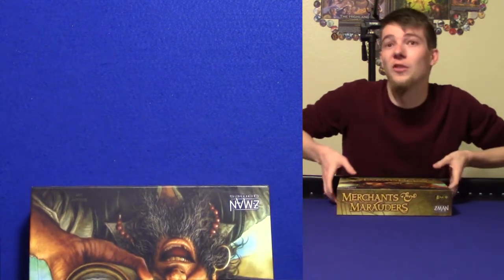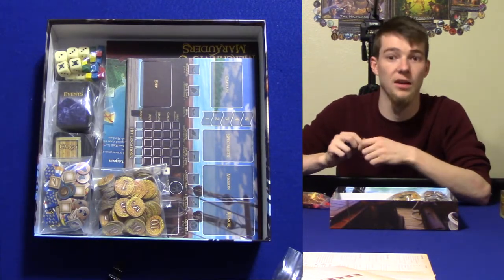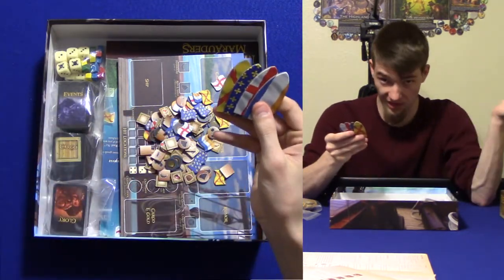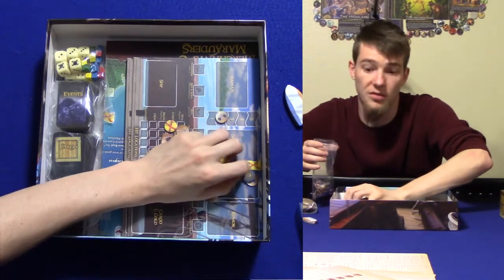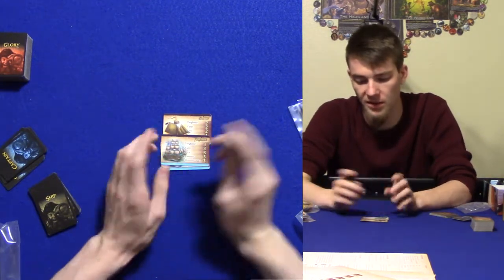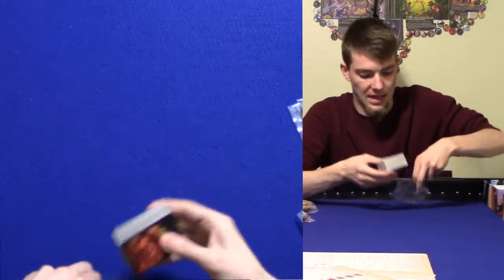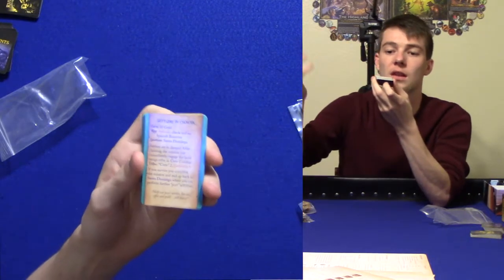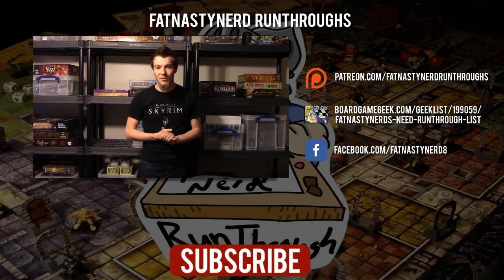FatNasty Unboxing: Merchants and Marauders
Arrrrgh Matey! Time to check out what's in the treasure box of Merchants and Maruaders!